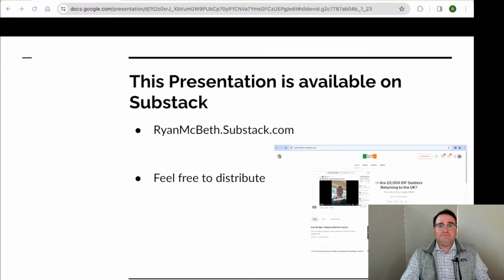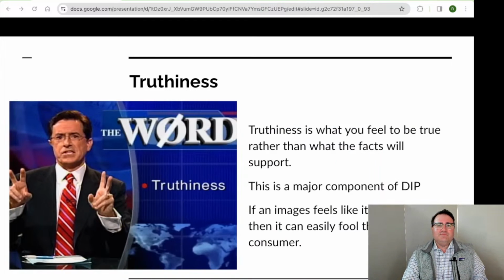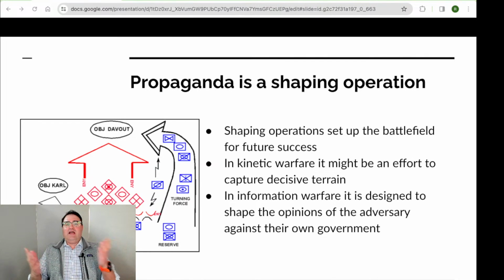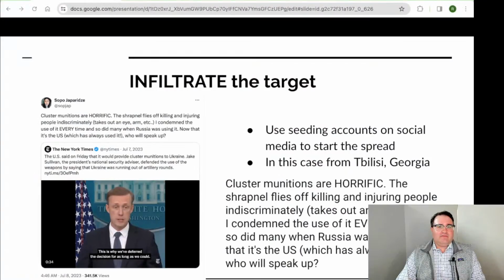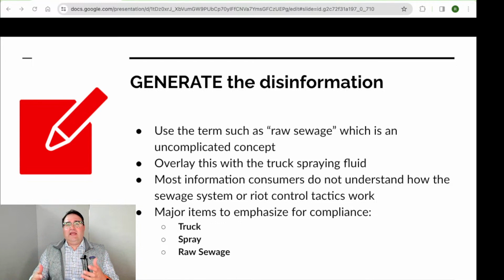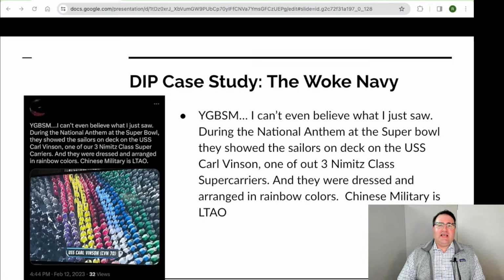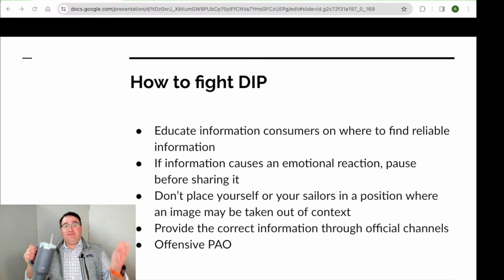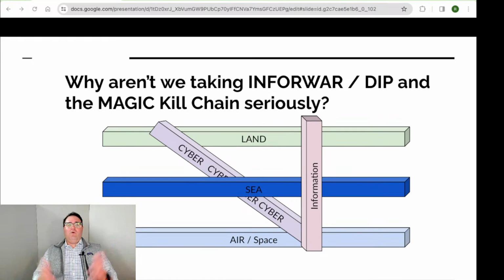LiveStream : Deceptive Imagery Persuasion & The MAGIC Disinformation Kill Chain for the USNA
Live at 3/30/2024 @ 1900 EST - A lecture on Deceptive Imagery Persuasion & the MAGIC Disinformation Kill Chain (Make, Aquire Generate Infiltrate, Cascade) for the Midshipman of the USNA.

Lecture: 45 Minutes: 15 minute Q and A
Midshipmen get priority for questions

BlueSky
/r/ryanmcbeth

Ryan McBeth Productions LLC
8705 Colesville Rd.
Suite 249
Silver Spring, MD 20910
USA